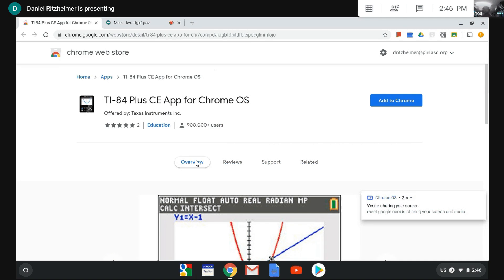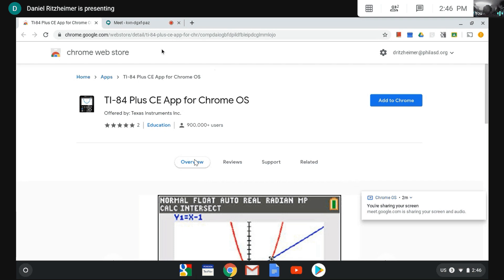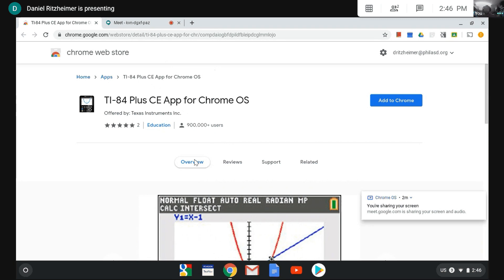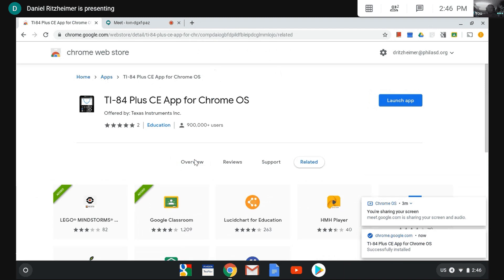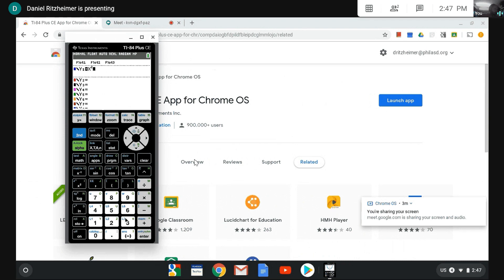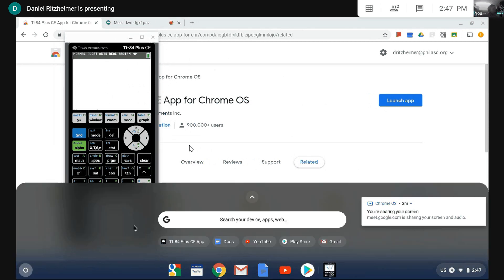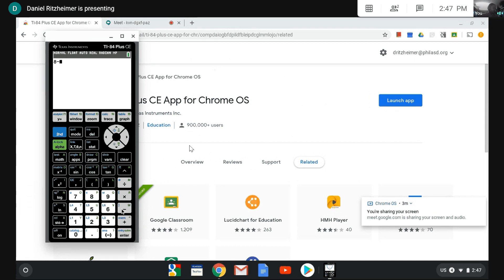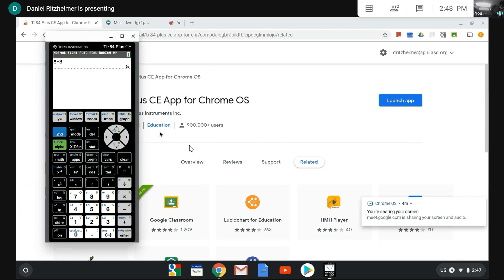Installing official TI 84 Plus CE App on Chromebook (best option for chromebook users)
Click the link above, then follow the instructions in the video. In this video you will learn how to install the TI 84 Plus CE App on the chromebook. This will only work on a device running the chrome OS.